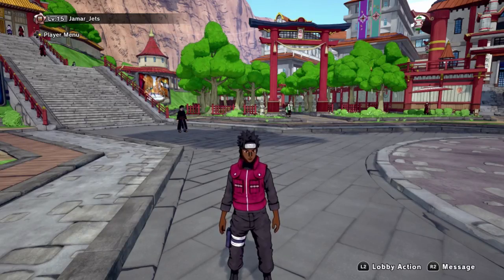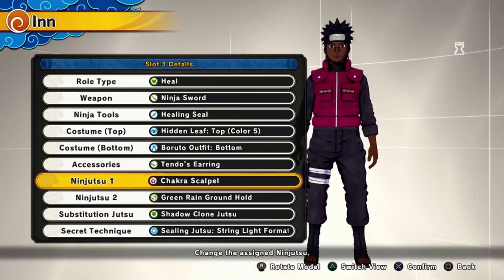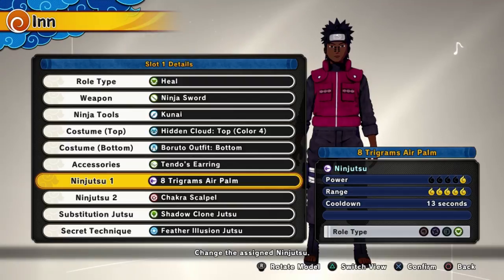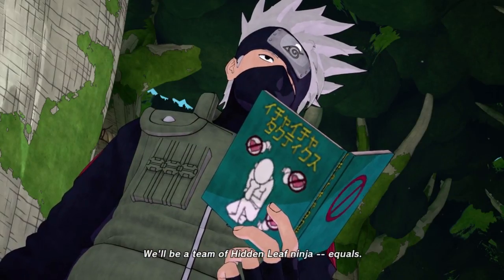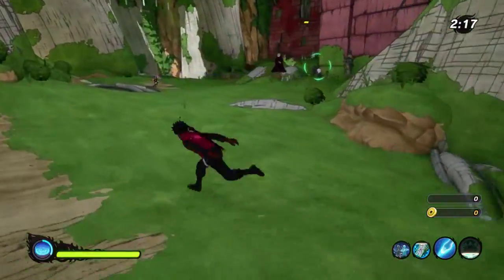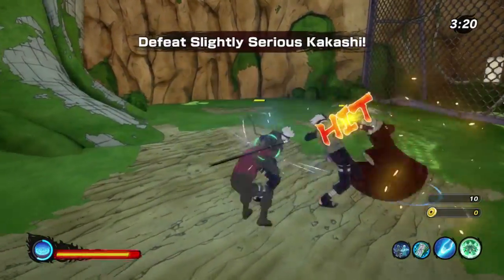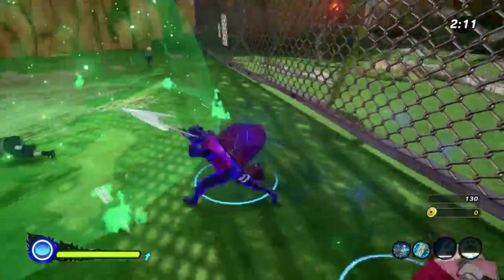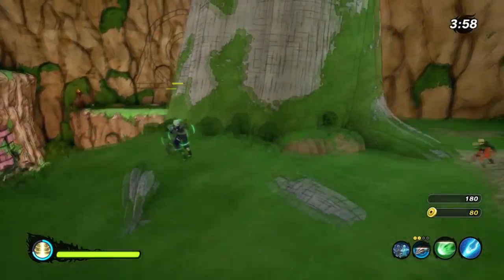TOP 5 Ninjutsu For The HEALER Class! Shinobi Striker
Title: TOP 5 Ninjutsu For The HEALER Class! Shinobi Striker

*Links:

[DISCORD] I deleted it. People are so petty.
[PSN] Jamar_Jets